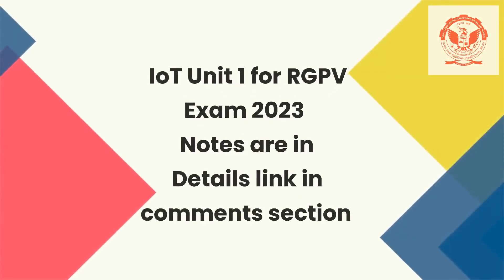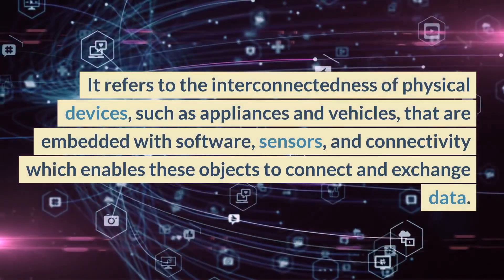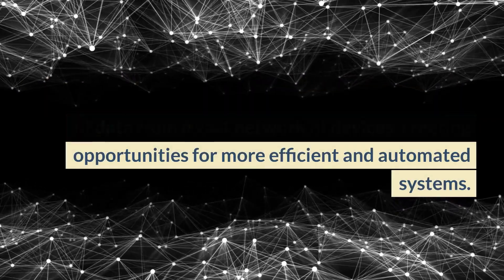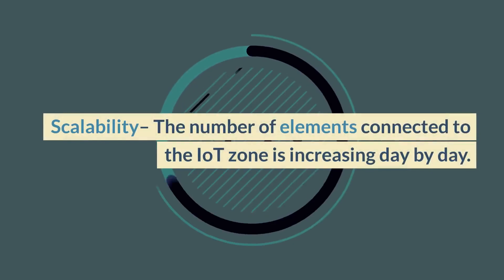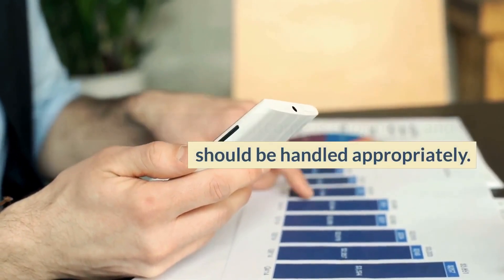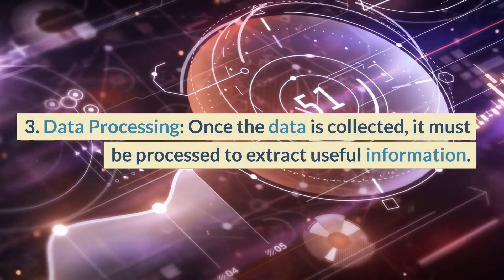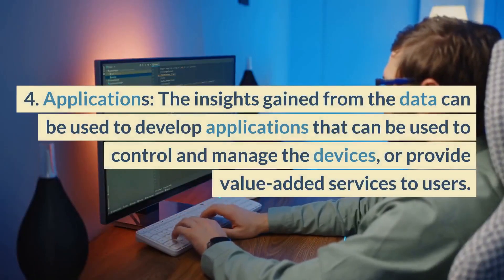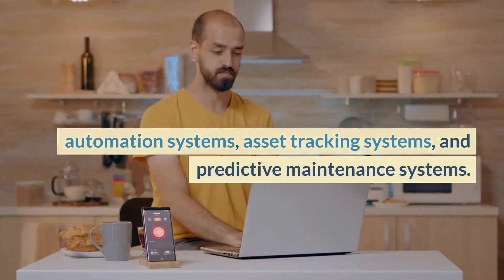IoT Unit 1 part 1 for RGPV Exam 2023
RAJIV GANDHI PROUDYOGIKI VISHWAVIDYALAYA, BHOPAL
New Scheme Based On AICTE Flexible Curricula
Computer Science and Engineering, VIII-Semester
CS801 - Internet of Things
Unit I
 IoT definition, Characteristics, IoT conceptual and architectural framework, Components
of IoT ecosystems, Physical and logical design of IoT, IoT enablers, Modern day IoT
applications, M2M communications, IoT vs M2M, IoT vs WoT, IoT reference architecture, IoT
Network configurations, IoT LAN, IoT WAN, IoT Node, IoT Gateway, IoT Proxy, Review of
Basic Microcontrollers and interfacing